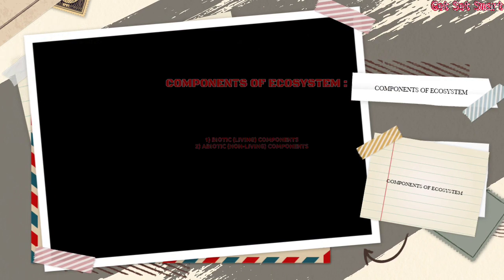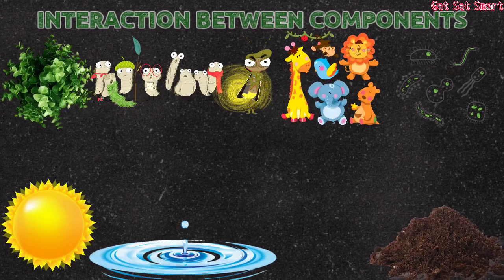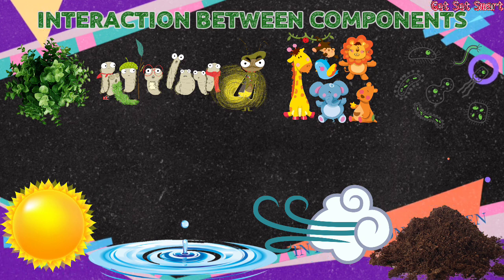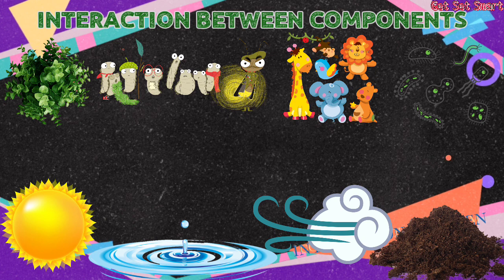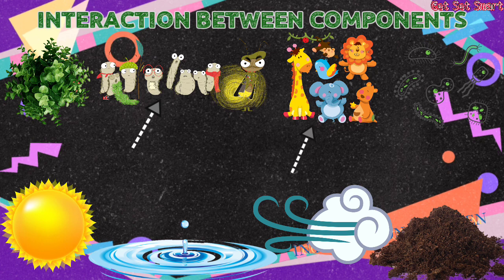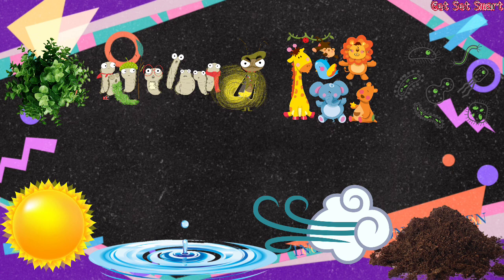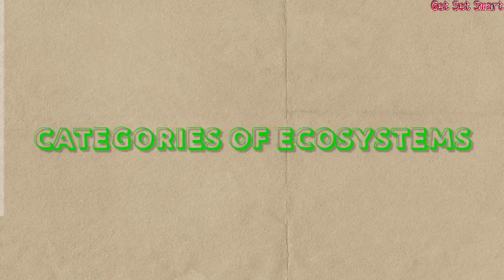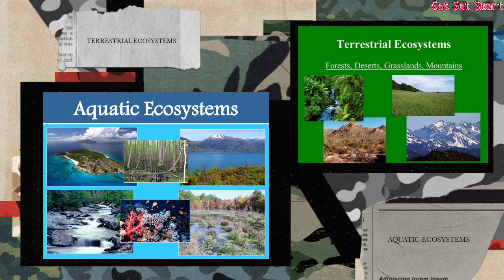ECOSYSTEM | Class VIII EVS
ECOSYSTEMS OF THE ENVIRONMENT